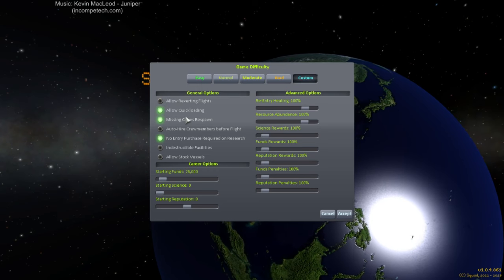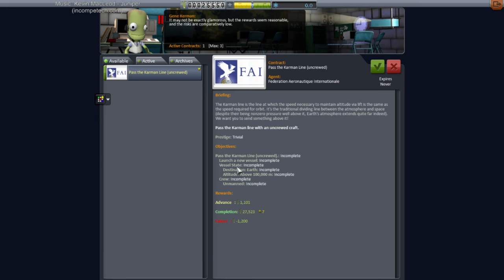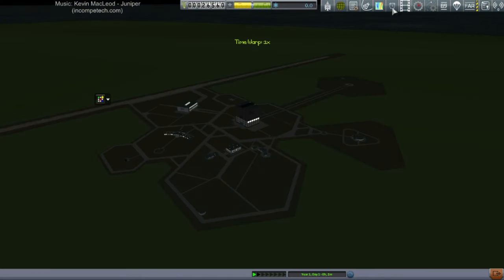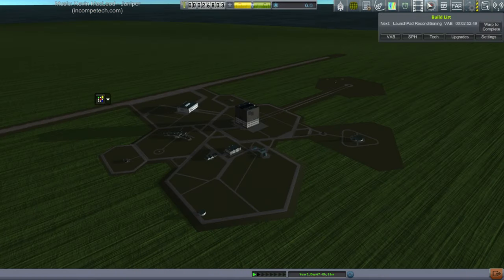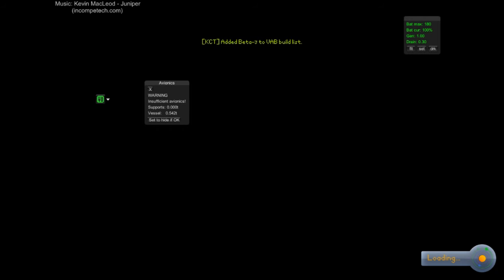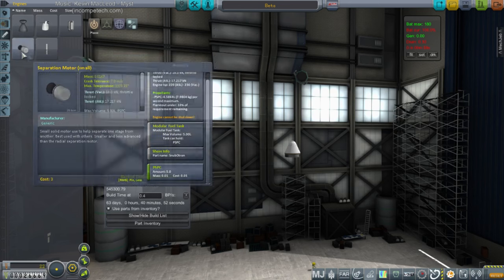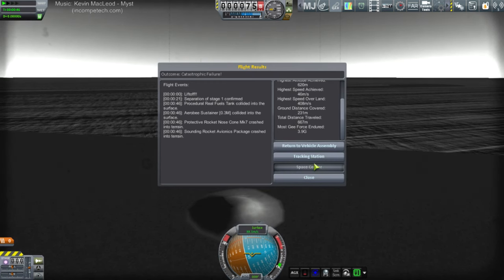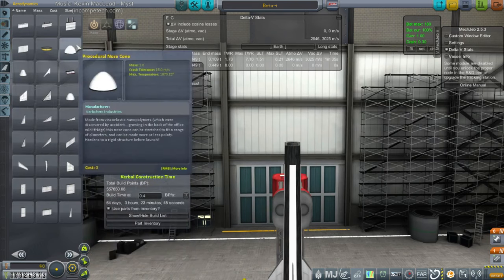KSP 1.0.4 Realism Overhaul/RP-0 Test Part 1 (Livestreamed Aug 2 and 5)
This is an edited version of the livestream I did on August 2nd and 5th, trying out Realism Overhaul with the RP-0 tech tree for the first time in KSP 1.0.4.